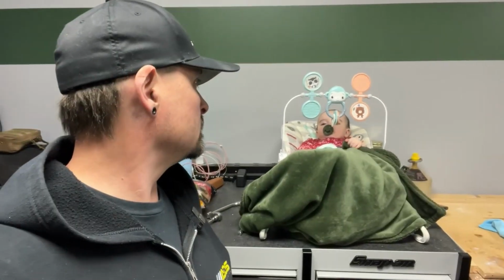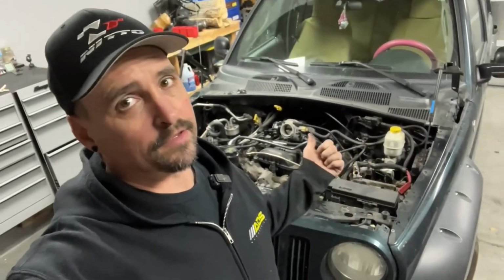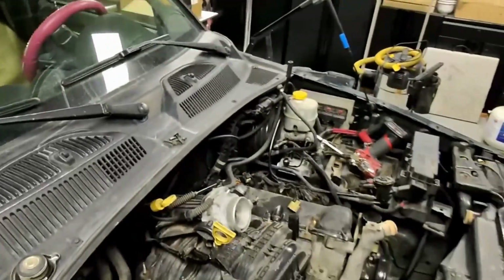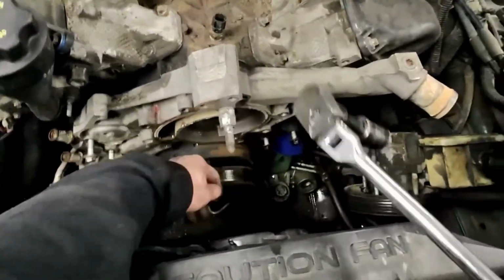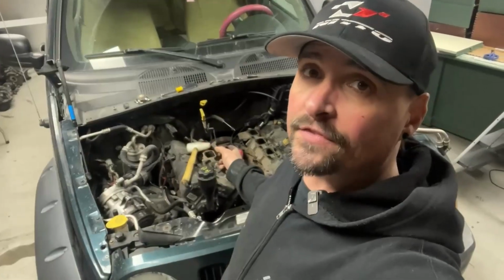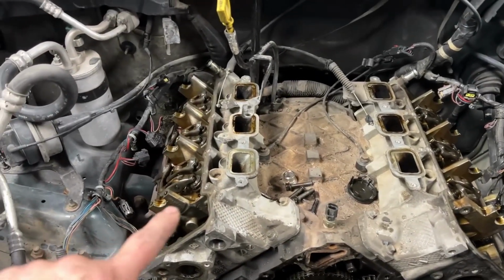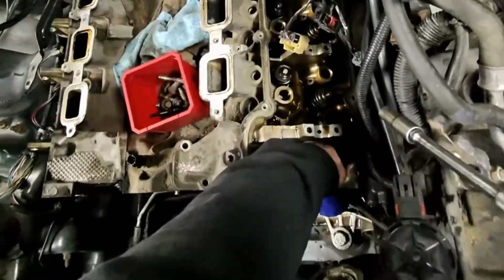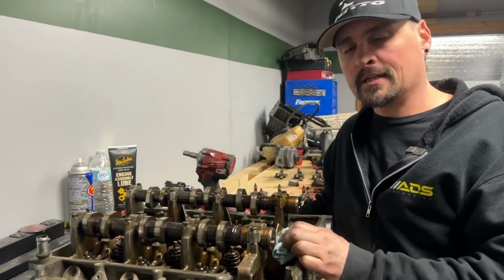HEAD GASKET REPLACEMENT ON A JEEP LIBERTY 3.7L | Part One: Removal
In this video, we dive deep into the engine bay of a 2005 Jeep Liberty with a 3.7L V6 as we take on the task of removing the heads and replacing the head gaskets. Whether you're dealing with overheating issues, white smoke from the exhaust, or chocolate milk in your oil, this video is your step-by-step guide.

This is Part One of a two-part series. This video will also work for any vehicle with a Chrysler PowerTech (EKG) 3.7L V6 engine.

Applicable to the vehicles and years listed below:
2002–2010 Dodge Ram 1500
2011–2012 Ram 1500
2004–2011 Dodge Dakota
2004–2009 Dodge Durango
2007–2011 Dodge Nitro
2002–2012 Jeep Liberty
2005–2010 Jeep Grand Cherokee
2006–2010 Jeep Commander
2006–2010 Mitsubishi Raider
2002 Dodge M80

Drop your questions and experiences in the comments below—we love hearing from you!

Happy wrenching! 🔧